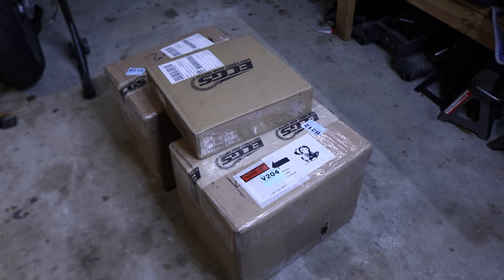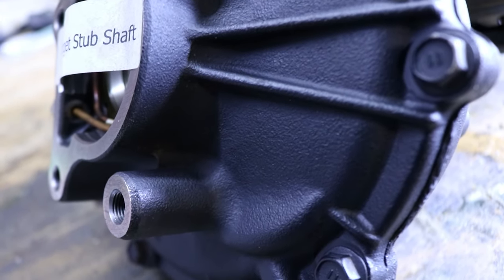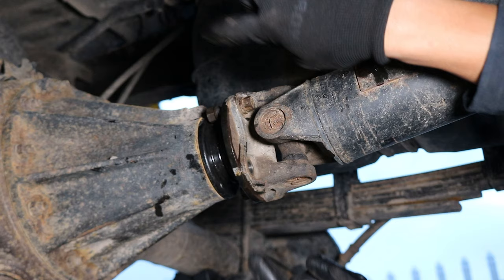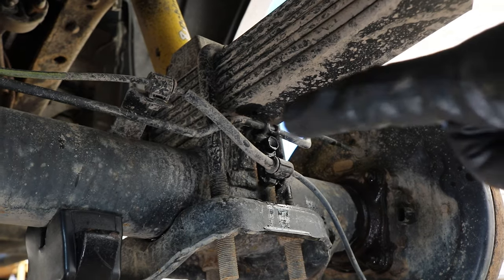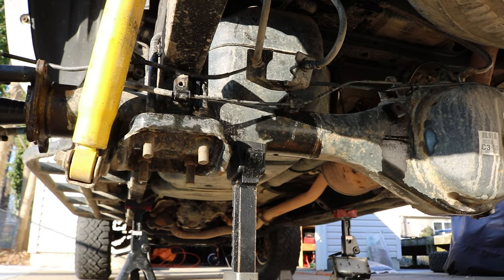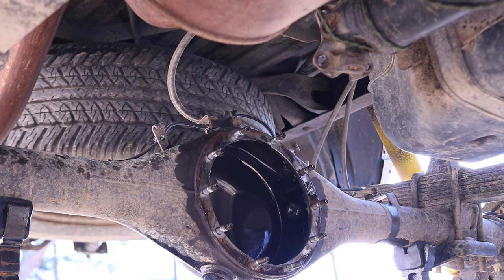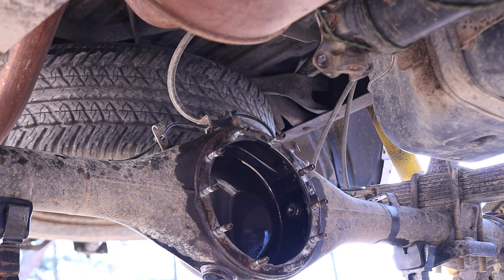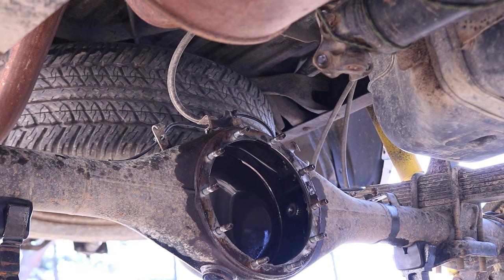Tacoma gets 4.88 Rear Gears! ((DIY / How To) Re-gear Part 2)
Part 2 of the re-gearing series